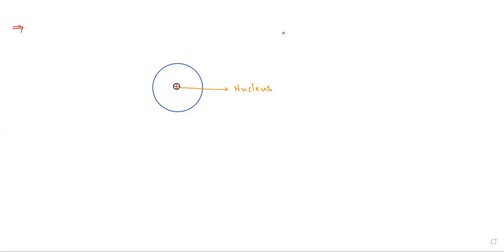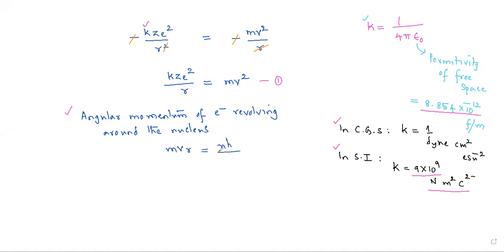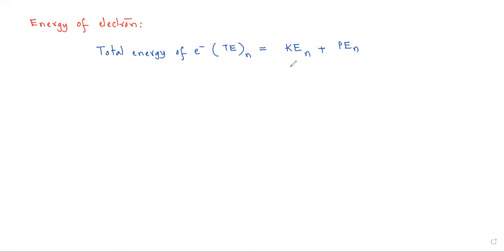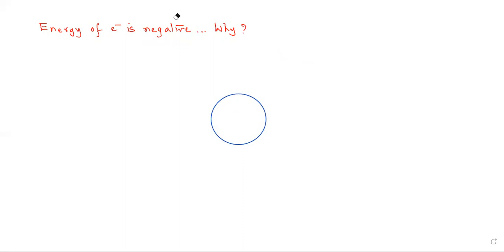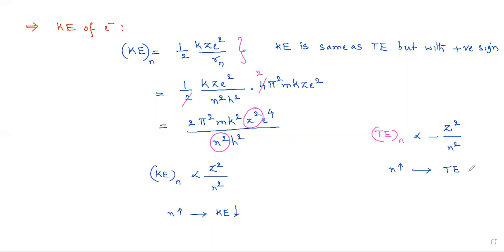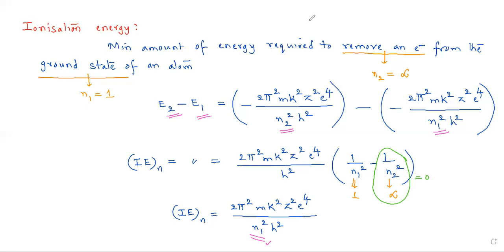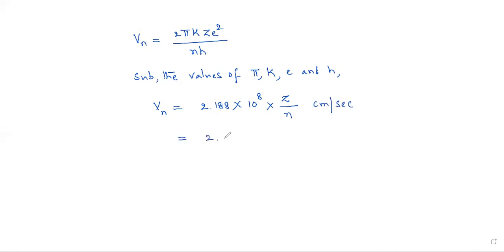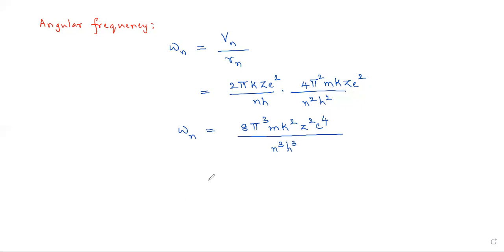Atomic Structure - Bohr’s Atomic Model